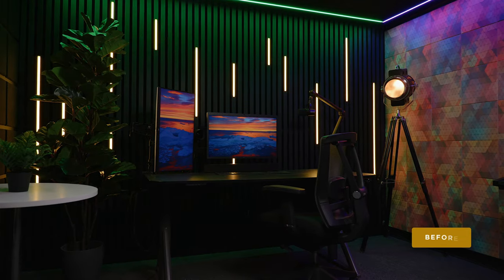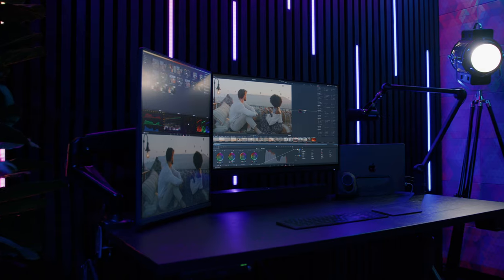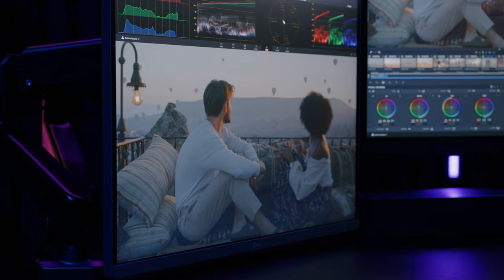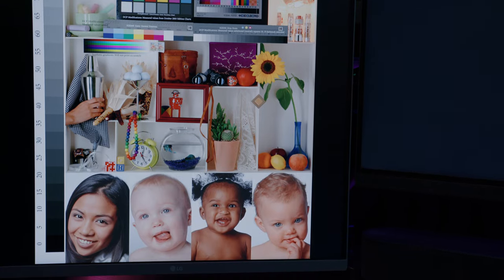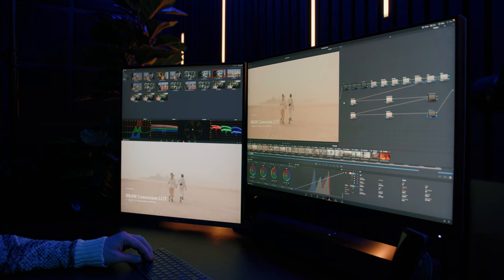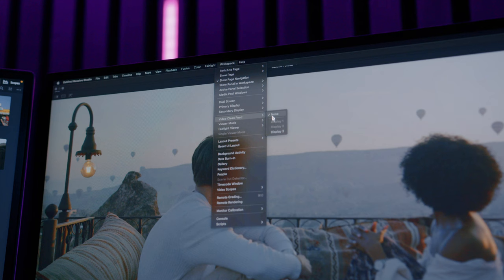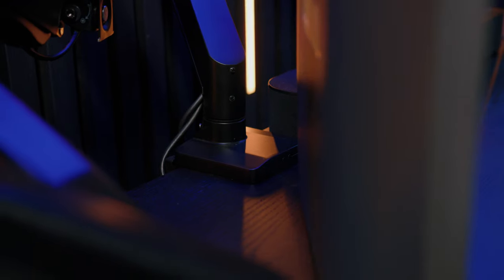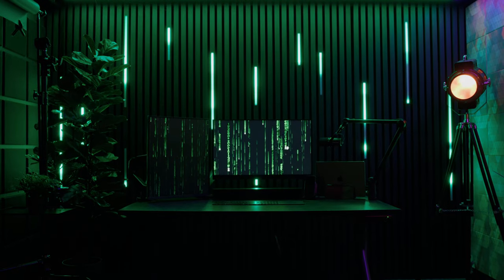Best Dual Screen Monitor Setup for Editing and Color Grading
The perfect pair for dual monitor screens are a 32in monitor along with the LG DualUp monitor. Here I show you my setup and how I utilize 2 and 3 screens for Editing and Color Grading in DaVinci Resolve and Final Cut Pro.

FULL LIST OF GEAR/PRODUCTS IN THIS VIDEO:
► Dell UP3221Q
► Thunderbolt Hub
► MacBook Pro M1 Max 16in Laptop
► Monitor Vesa Mounts
► Ikea Desk

TIMESTAMPS:
0:00 - Intro
0:36 - Dell UP3221Q Monitor
0:57 - Built-In Calibration Probe
1:23 - LG DualUp Monitor
2:03 - Color Accuracy Thoughts
2:21 - Working with a Vertical Monitor
2:57 - Workspace Layouts
3:16 - Dual Screen Mode
3:50 - Using 3 Screens in DaVinci Resolve
4:20 - Monitor Stands using Vesa Mounts
4:50 - Monitor Costs

CAMERA GEAR:
► Camera – Blackmagic Pocket 6K Pro
► Lens – Sigma 18-35 f/1.8

MUSIC LICENSED THROUGH ARTLIST:
Looking for music for YouTube Videos? We love Artist for their lofi beat background tracks and SFX. Check them out below and GET 2 FREE EXTRA MONTHS

CONVERSION LUTS FOR LOG:
Do you film in V-Log or S-Log3 or Blackmagic RAW? Then pick up some of the Best Conversion LUTs on the market that match across different cameras.

JOIN OUR MASTERCLASS FOR FINAL CUT PRO:
Whether you have been editing for years or switching from Premiere to Final Cut Pro, this class will teach you all you need to know in just 2 weeks!